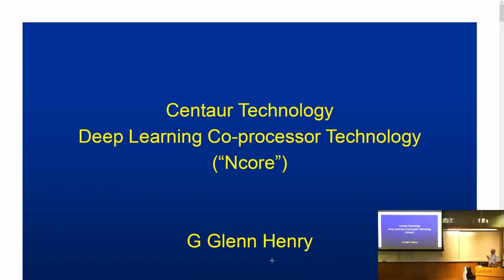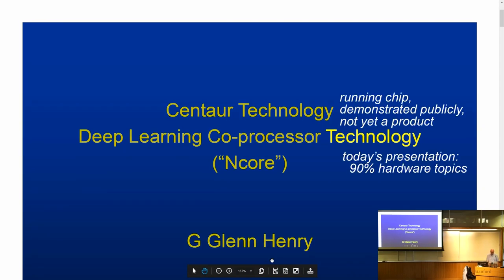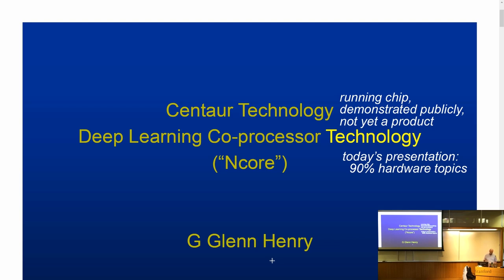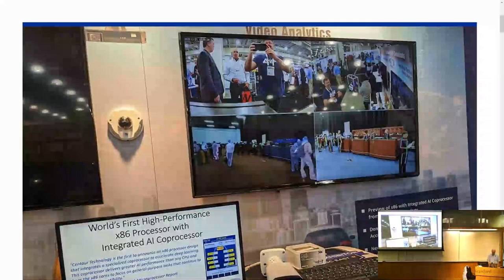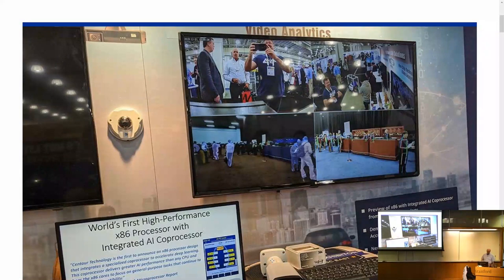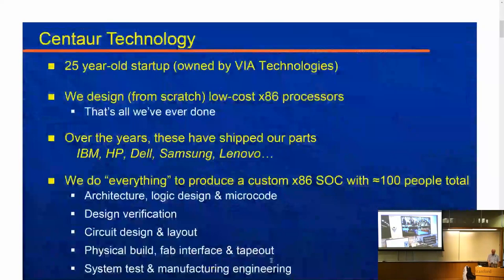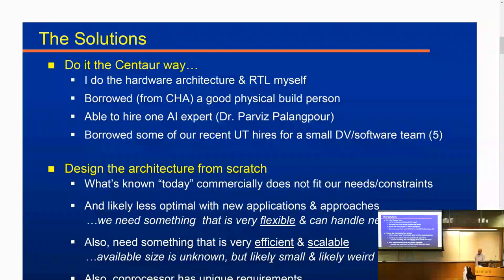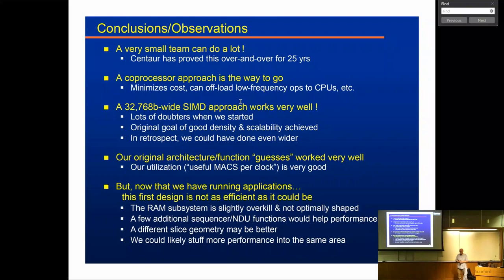Stanford Seminar - Centaur Technology's Deep learning Coprocessor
Glenn Henry
Centaur Technology

This talk will explore Centaur's microprocessor-design technology includes both a new high-performance x86 core AND the industry's FIRST integrated AI Coprocessor for x86 systems. The x86 microprocessor cores deliver high instructions/clock (IPC) for server-class applications and support the latest x86 extensions such as AVX 512 and new instructions for fast transfer of AI data. The AI Coprocessor is a clean-sheet processor designed to deliver high performance and efficiency on deep-learning applications, freeing up the x86 cores for general-purpose computing. Both the x86 and AI Coprocessor technologies have now been proven in silicon using a new scalable SoC platform with eight x86 cores and an AI Coprocessor able to compute 20 trillion AI operations/sec with 20 terabytes/sec memory bandwidth. This SoC architecture requires less than 195mm2 in TSMC 16nm and provides an extensible platform with 44 PCIe lanes and 4 channels of PC3200 DDR4.